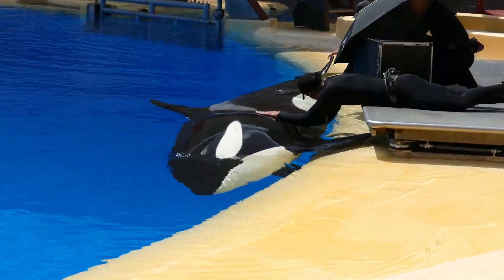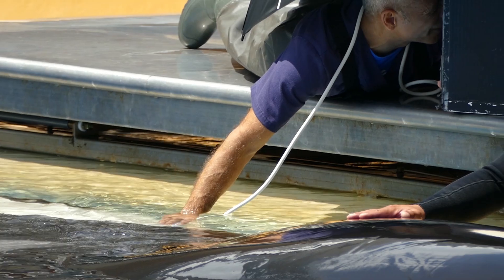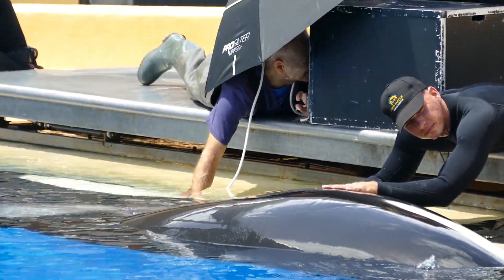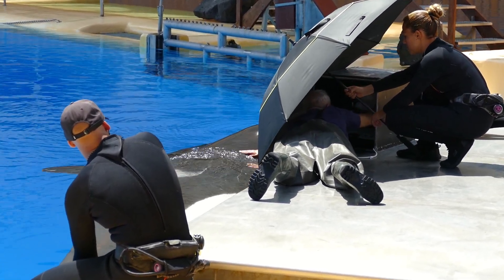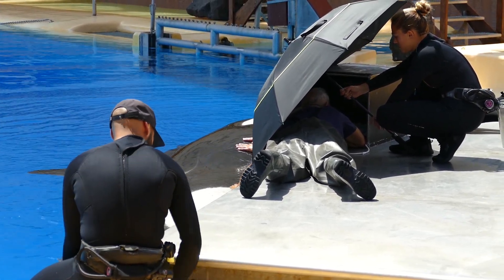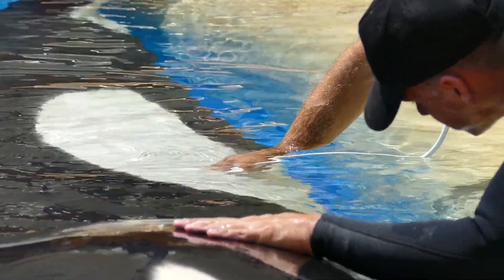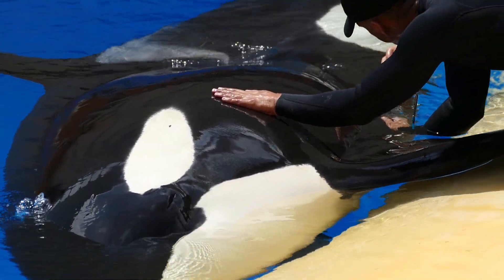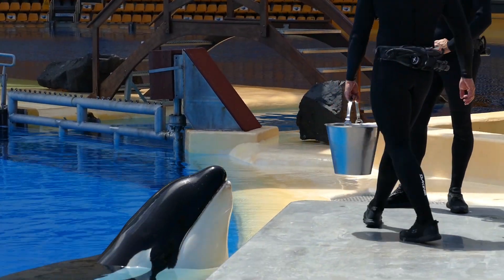Orca MORGAN im Loro Parque beim Ultraschall | zoos.media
Im Loro Parque auf Teneriffa ist die Orca-Dame Morgan regelmäßig beim Ultraschall. Warum? Tierarzt Francesco Grande gibt Einblicke in die Gesundheitsversorgung der Schwertwale im Orca Ocean.

00:00 Intro & Impressionen
00:20 Vorbereitungen
00:40 Beginn der Ultraschall-Session
01:03 Ultraschall für Orcas
01:56 Schwarze Box
02:23 Prävention
02:52 Nach der Session
03:34 Show-Impressionen
04:07 Outro & weitere Videos

Seit über einem Jahrzehnt lebt die in den Niederlanden gerettete Orca-Dame Morgan im Loro Parque auf Teneriffa (@Loroparquetenerife). Dort erhält sie die bestmögliche medizinische Versorgung. Dazu gehört ein kompletter Gesundheitscheck jeden Monat. Bestandteil davon ist auch eine Ultraschall-Untersuchung.

Der erfahrene Tierarzt für Meeressäuger, Francesco Grande, erklärt im Interview die Limitationen einer solchen Untersuchung, aber auch, was sich mit ihr durchaus erreichen lässt. Morgan nimmt an dieser Untersuchung, genauso wie alle anderen Orcas im Loro Parque, freiwillig Teil. Man sieht im Video auch gut, dass die Untersuchung letztendlich Teil einer Session ist, in der sie auch mit dem Trainer spielt.

Training spielt bei der Gesundheitsversorgung der Tiere eine große Rolle. Letztendlich kann man die Tiere zu nichts zwingen und ist dabei auf ihre Kooperation angewiesen. Basis dieser Kooperation ist ein positives Verhältnis zwischen Mensch und Tier. So kommt man an die Daten, die eine deutliche Sprache sprechen: Orca Morgan geht es gut »

Morgan nimmt ebenfalls freiwillig an Maßnahmen im Bereich der Forschung und Bildung zum Schutz von Orcas teil. Die dem Zoo angeschlossene Stiftung, die Loro Parque Fundación, kümmert sich um den Erhalt verschiedener, bedrohter Orca-Population. Nur dank der Haltung der Orcas in Installationen wie Orca Ocean im Loro Parque, kann man für die bedrohten Orcas einen One Plan Approach ermöglichen.